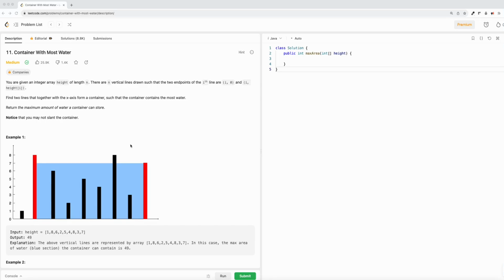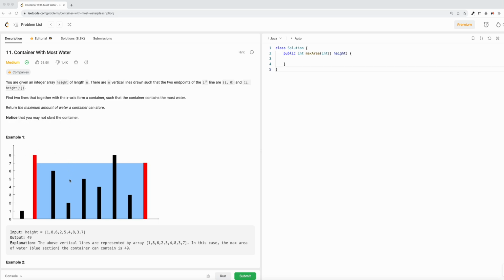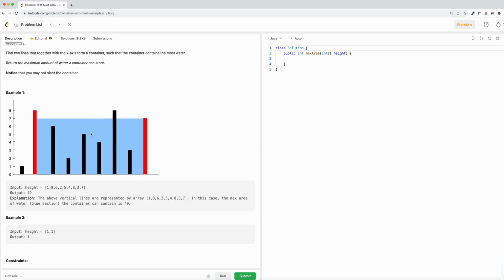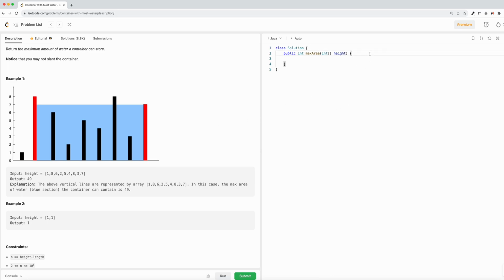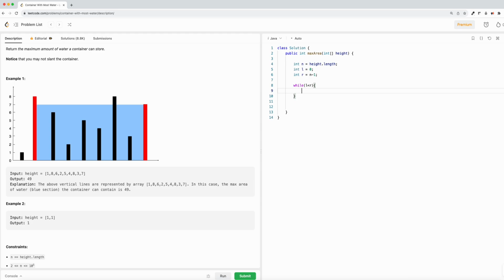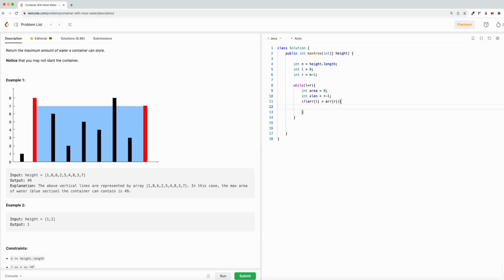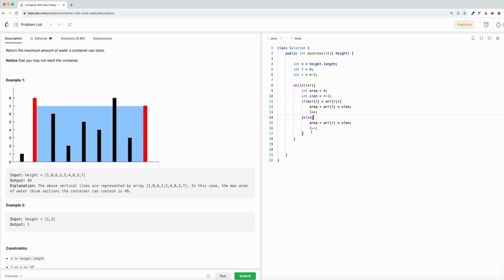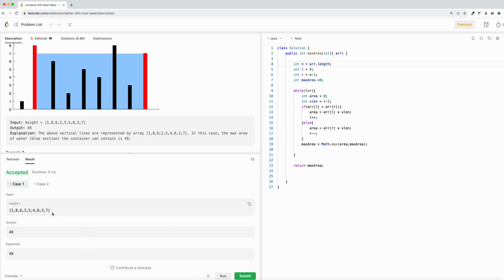LeetCode : 11. Container With Most Water | Problem no 11